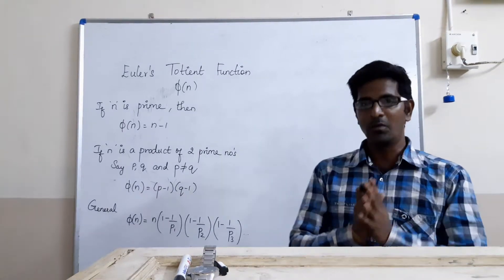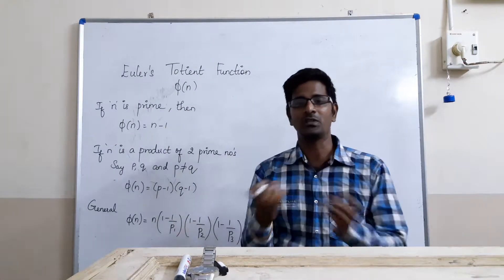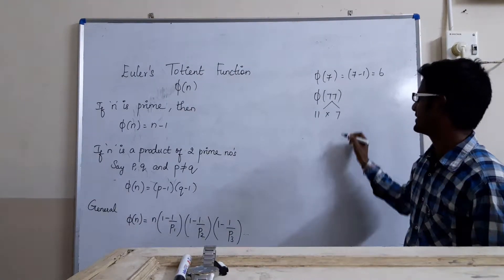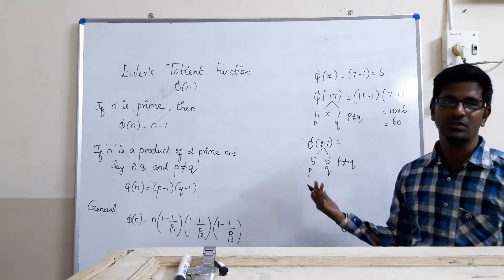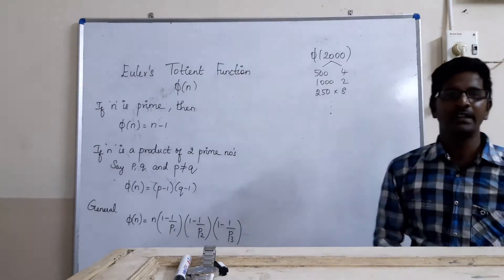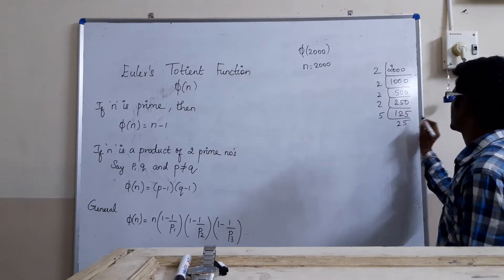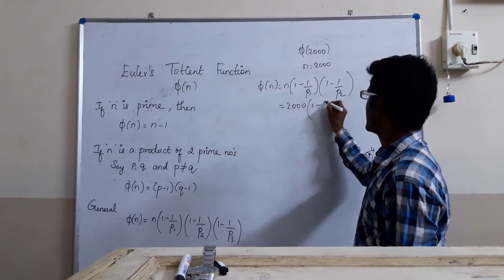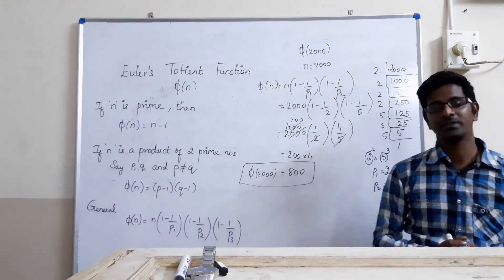Euler's Totient Function Part 1 Phi function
Euler's Totient Function Part 1
Euler's Phi function